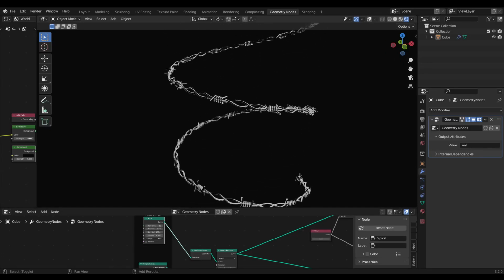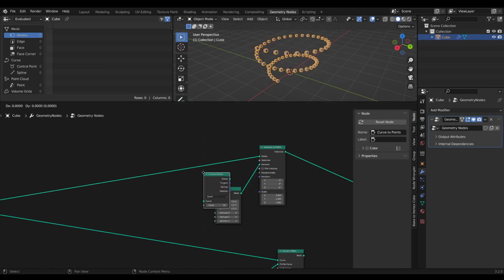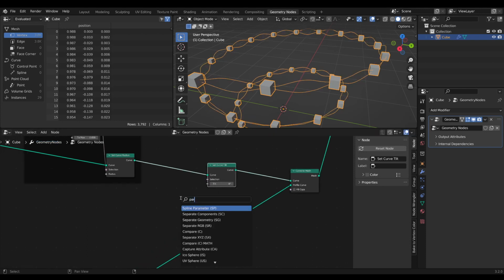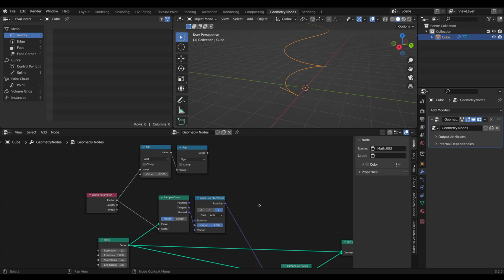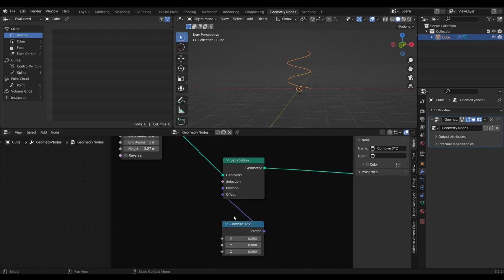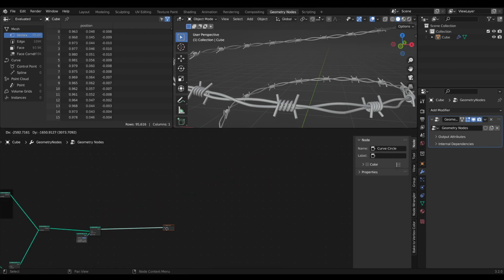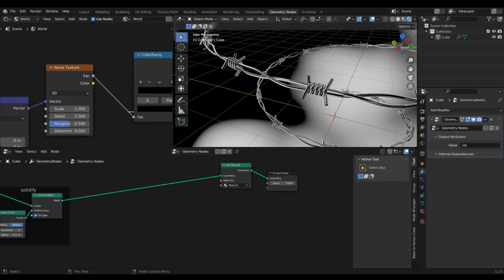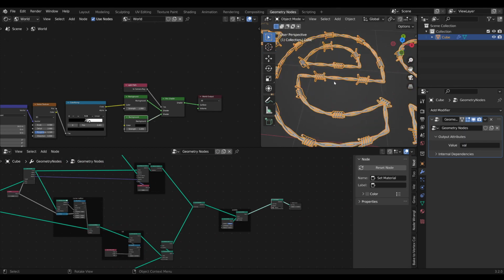Barbed Wire with Blender Geometry Nodes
How to turn curve objects into barbed wire with Blender Geometry Nodes.